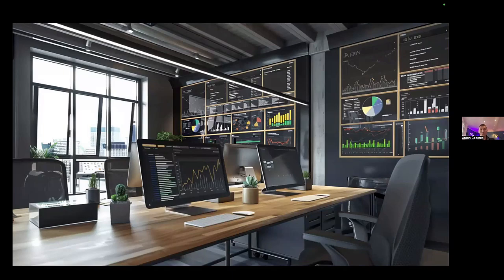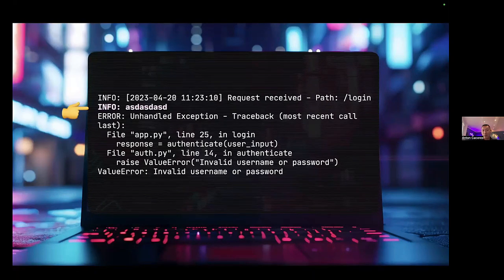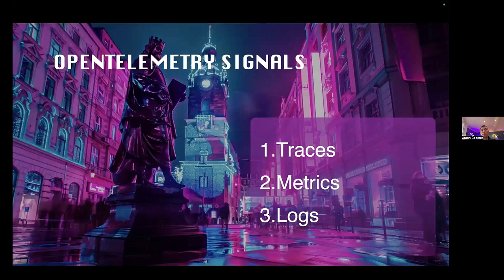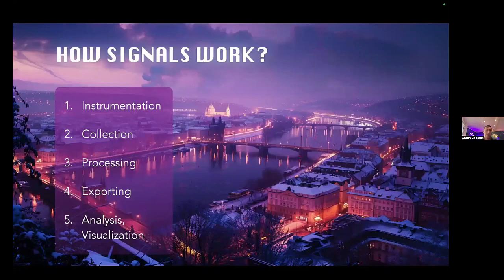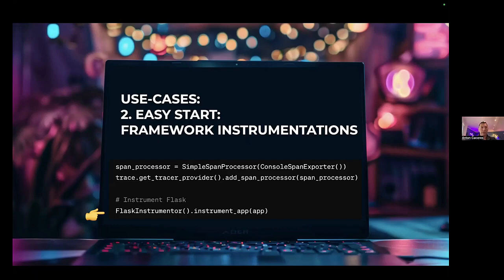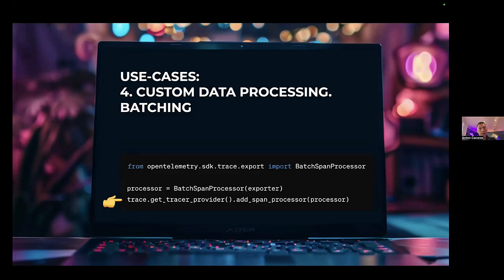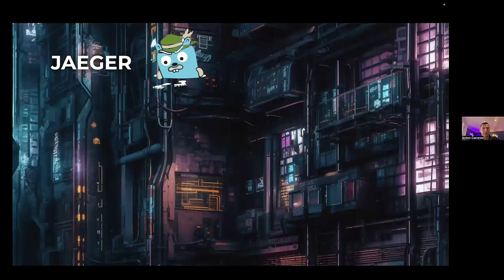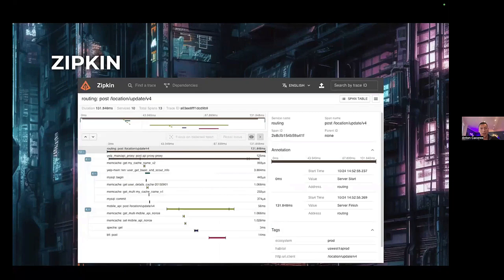Efficient Python Observability with OpenTelemetry | Anton Caceres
This video captures Anton Ceres' talk that took place at XtremePython 2024. You can find more information about that conference